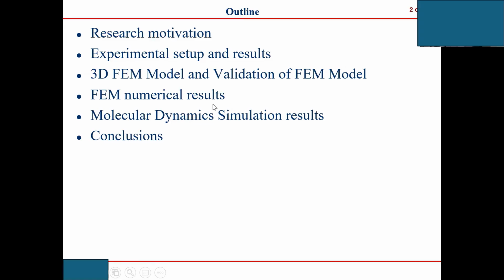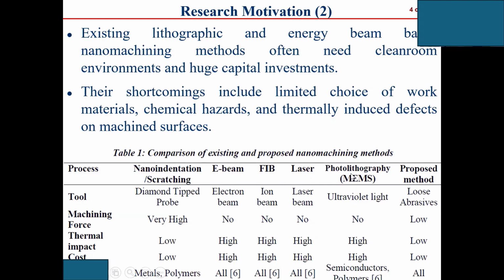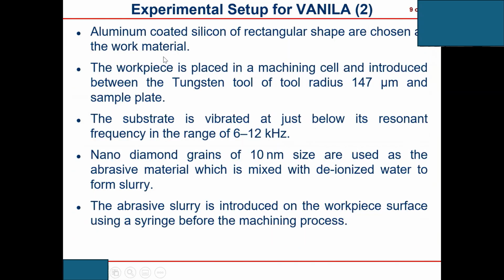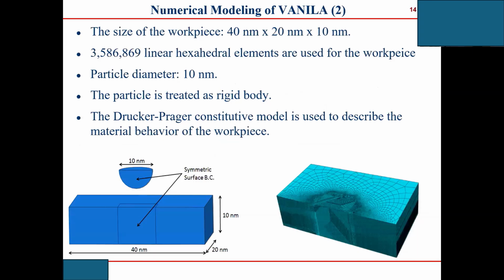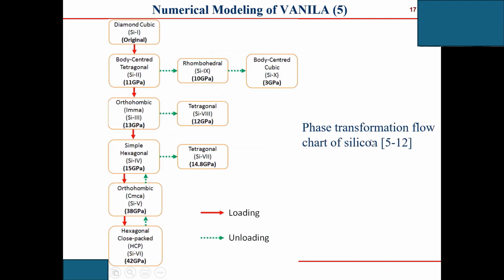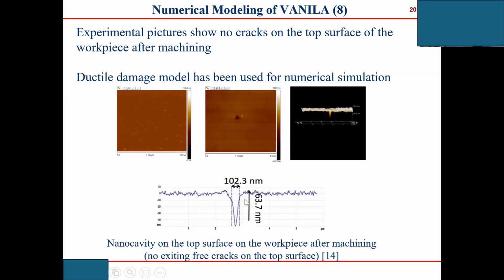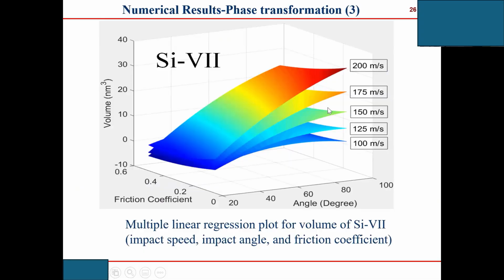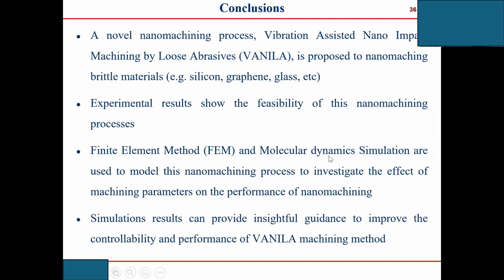Manufacturing Processes Lecture 40 final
VANILA nanomachining